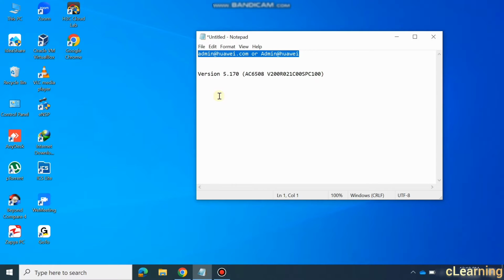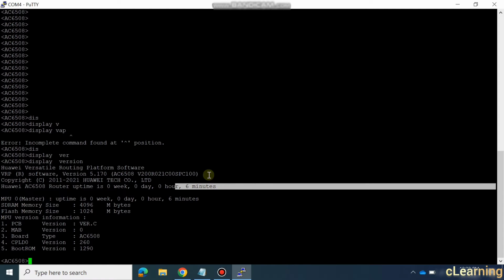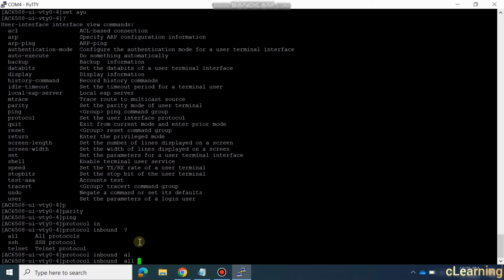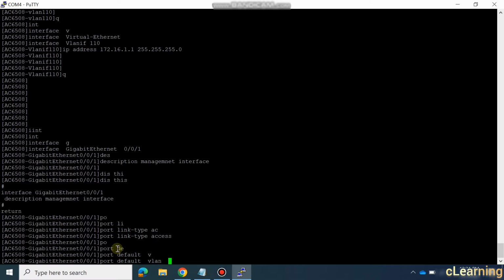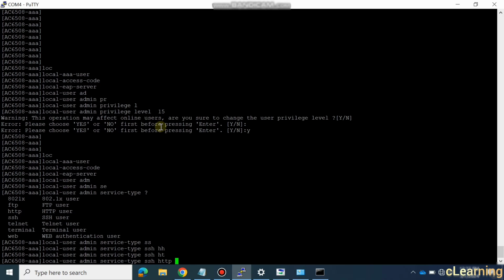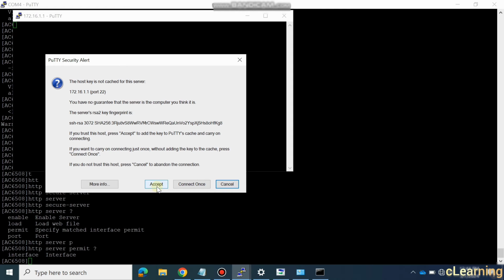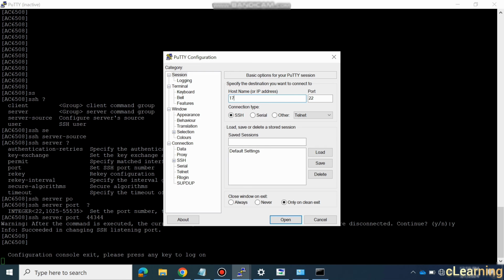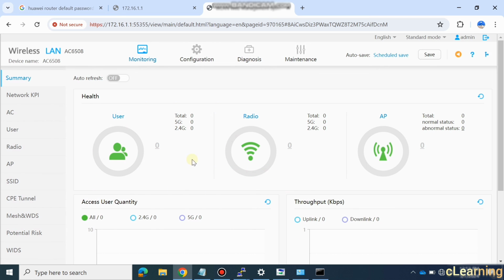How to Configure SSH and https on Huawei real device | Take Web access of Device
The Secure Shell SSH protocol is a method for securely sending commands to a computer over an unsecured network. SSH uses cryptography to authenticate and encrypt connections between devices.

HTTP protocol is the underlying technology that powers network communication. As the name suggests, hypertext transfer protocol secure (HTTPS) is a more secure version or an extension of HTTP. In HTTPS, the browser and server establish a secure, encrypted connection before transferring data.